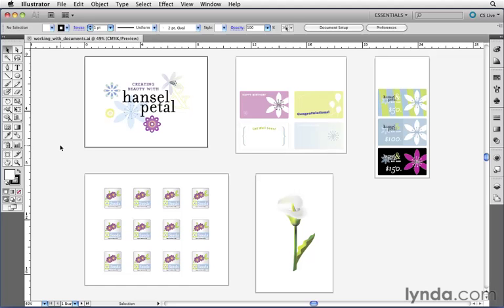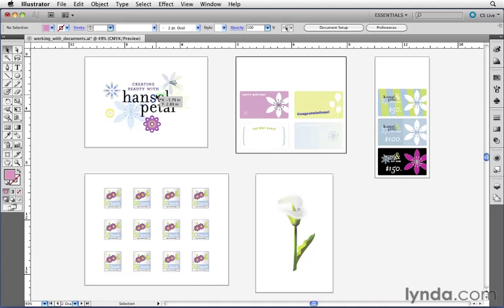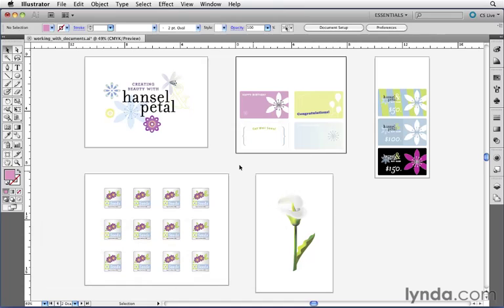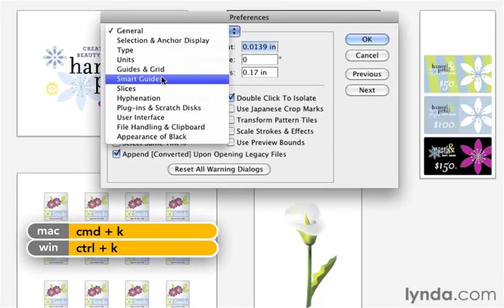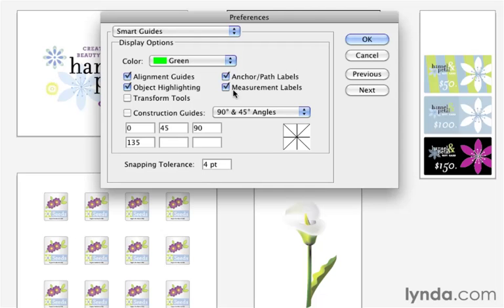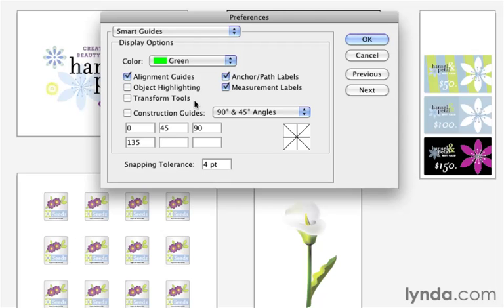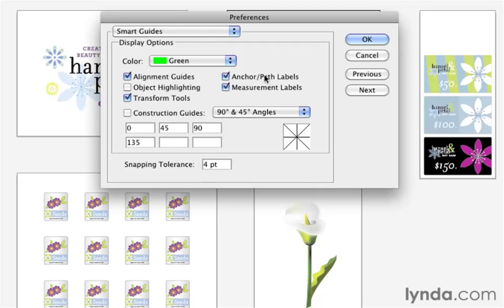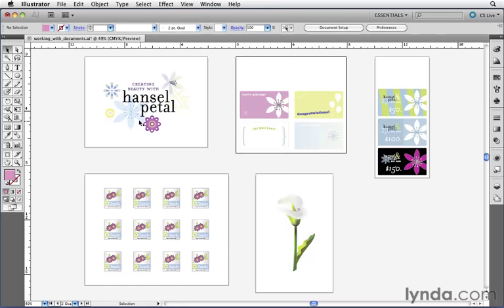bàiE_03_05.